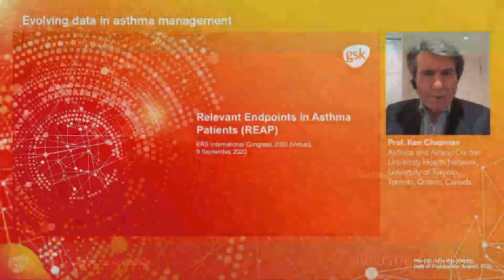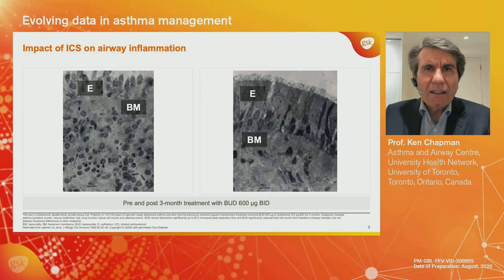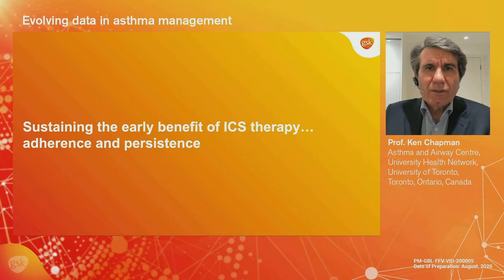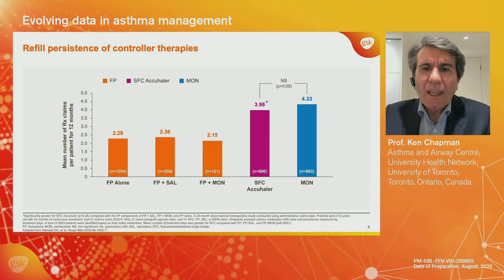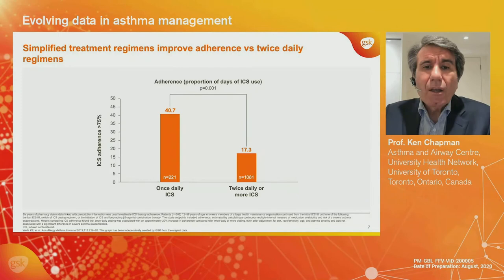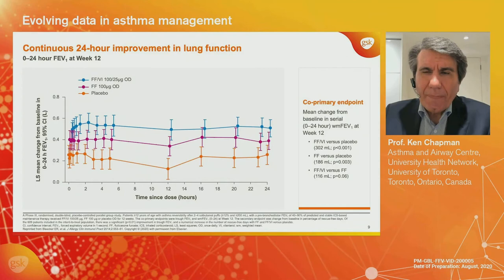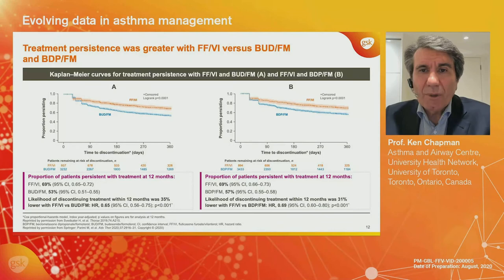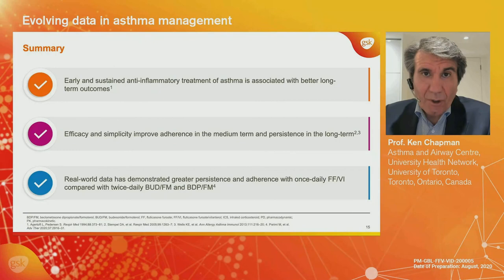Presentation #5085 - Kenneth R. Chapman - Evolving data in asthma management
Kenneth R. Chapman
Evolving data in asthma management
Presentation #5085

SESSION
Relevant Endpoints in Asthma Patients (REAP)
GlaxoSmithKline
Industry lunchtime symposium
Aims: In this symposium we will focus on the importance of selecting relevant endpoints for the treatment of patients with asthma. We will discuss the relevance of these endpoints to patients’ lives, informed by data from real life and clinical trials.
459

SESSION INFORMATION
 Channel 1.
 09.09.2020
13:15 - 14:15

CHAIRPERSONS
Kenneth R. Chapman